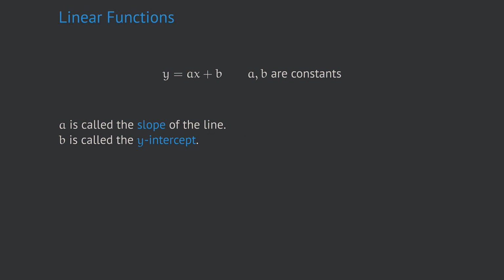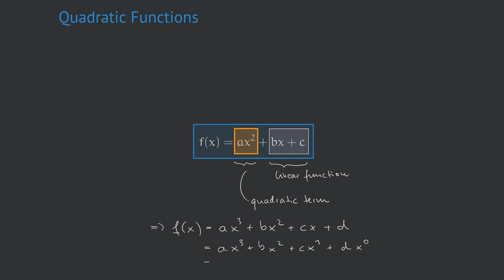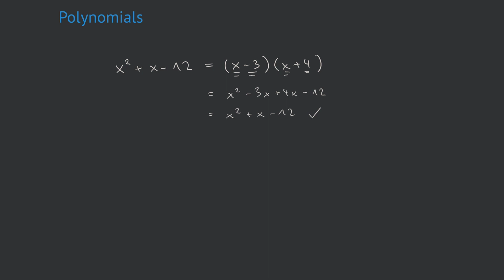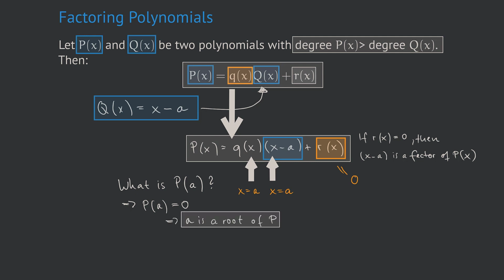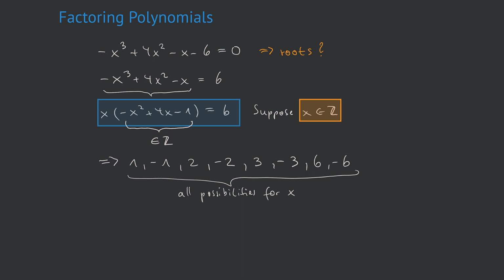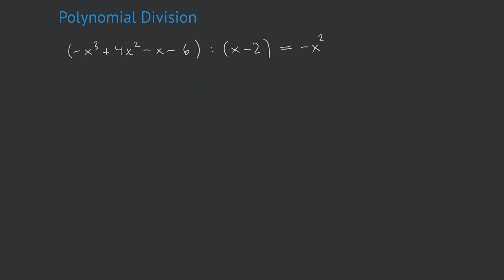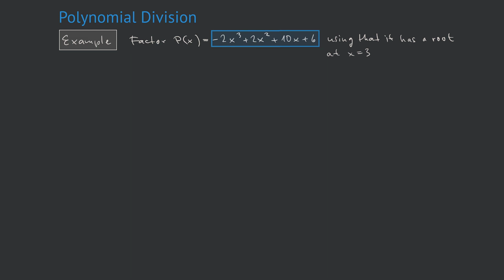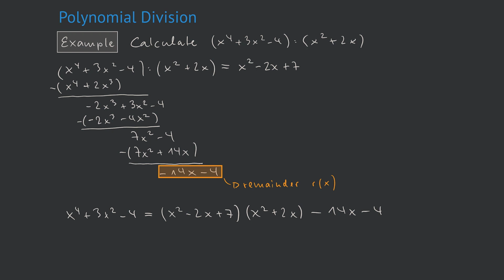Polynomials, Polynomial Division, and Factoring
We introduce polynomial functions, explain polynomial division at several examples, and talk about factoring polynomials into polynomials of smaller degree. We also demonstrate a theorem for finding integer roots of polynomials with integer coefficients.